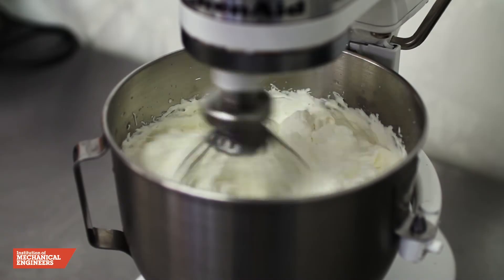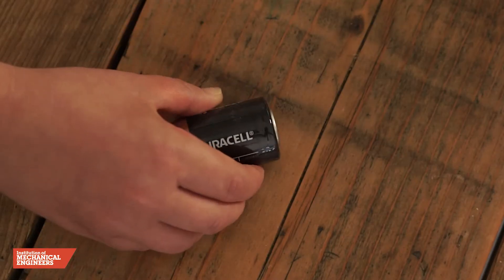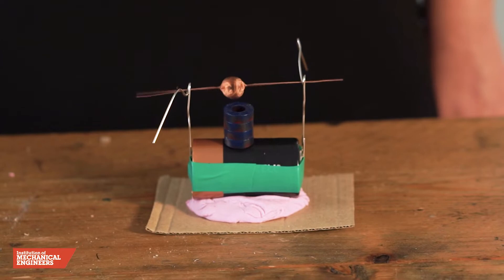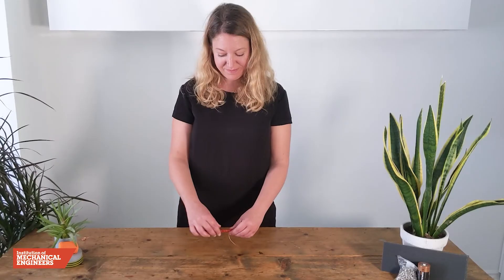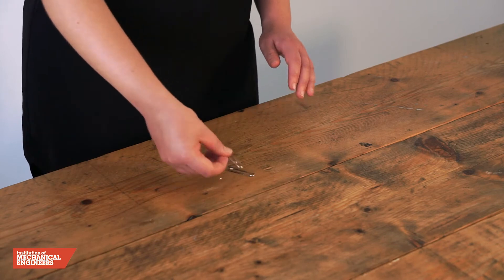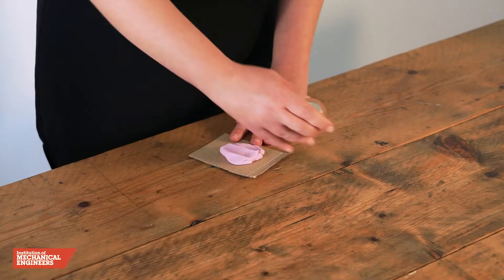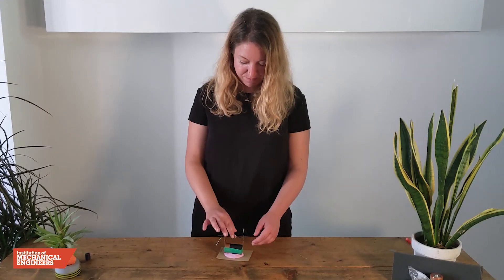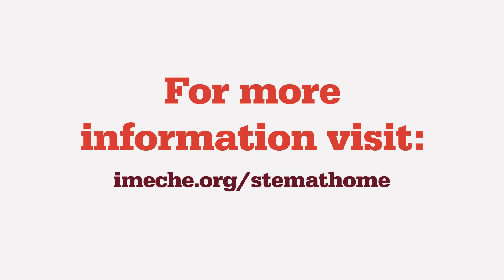IMechE STEM Activity: Electric Motor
In this latest activity, use household items to build a working model of an electric motor.